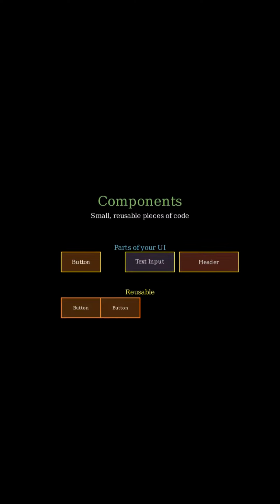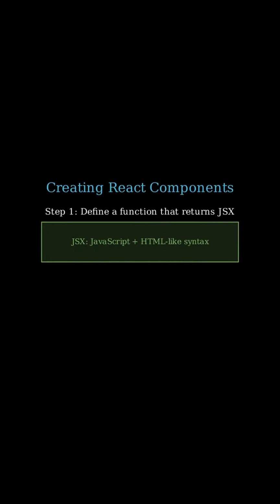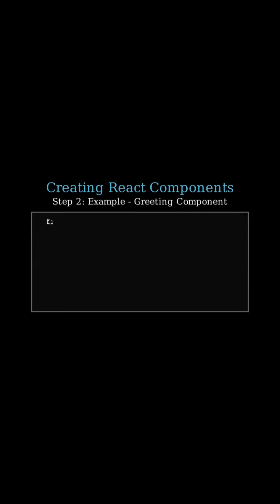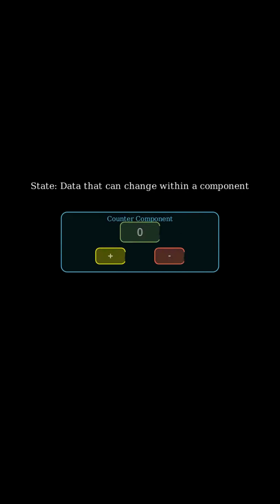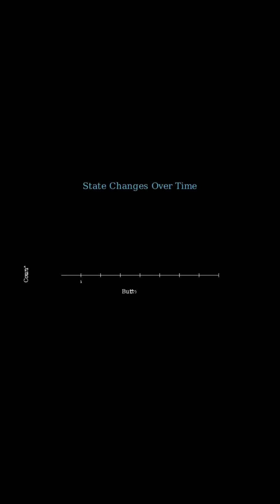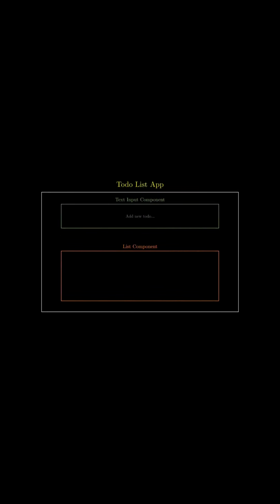React = LEGO blocks for web apps. Snap ‘em together to build anything!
In this beginner-friendly video, we break down the basics of React — what it is, why it's so popular, and how you can start building modern web apps with it.

👉 Learn components, JSX, props, and more in under 10 minutes!